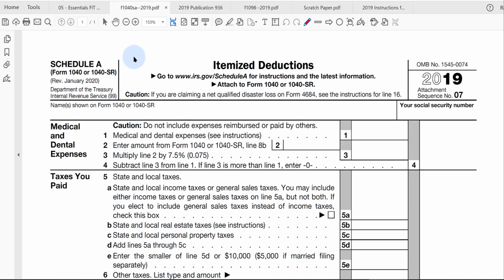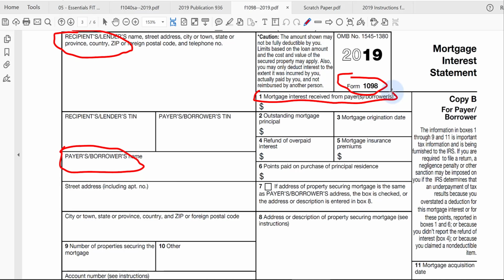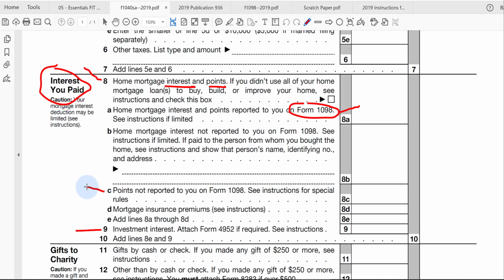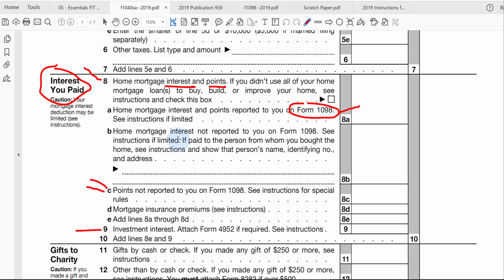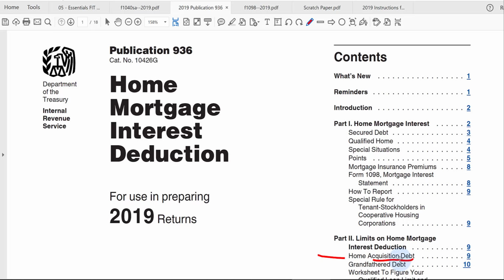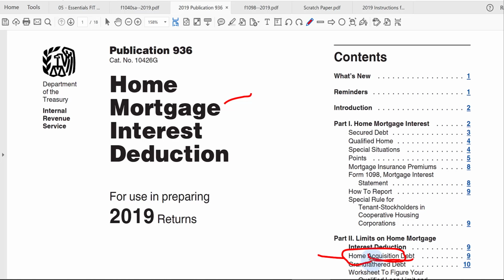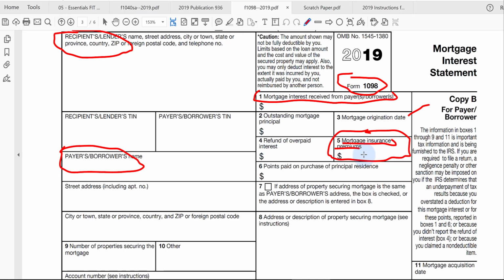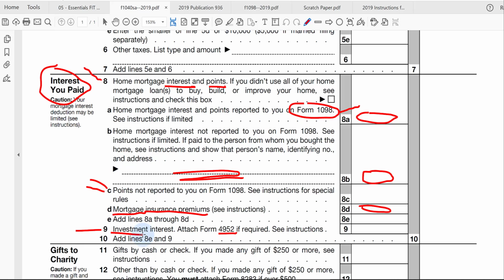Chapter 5, Part 4 - Interest Itemized Deduction